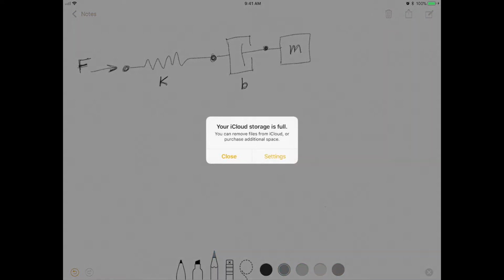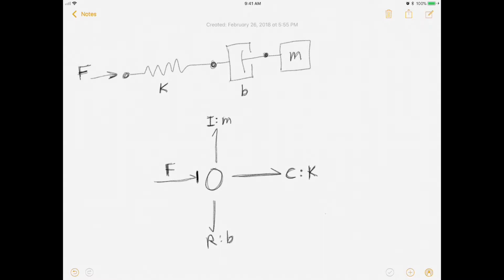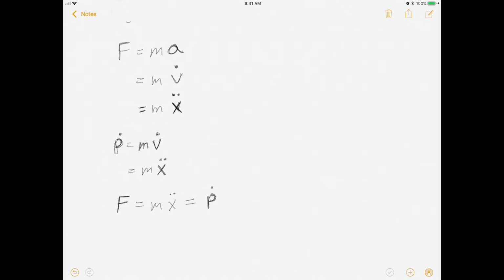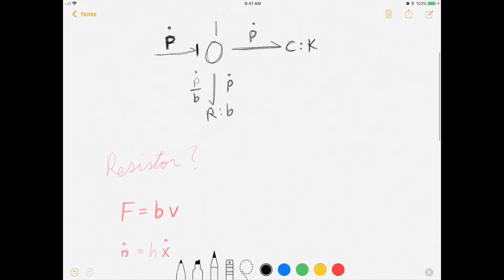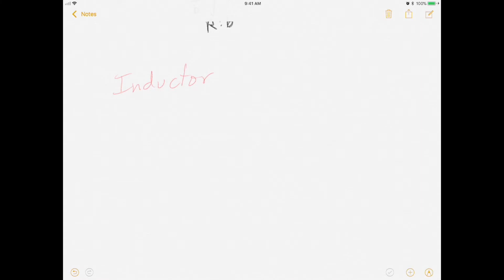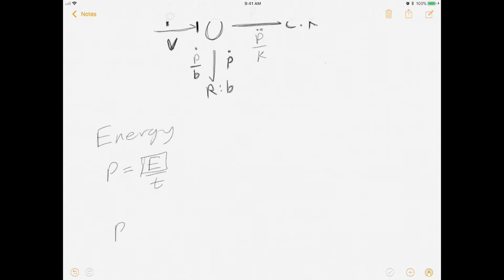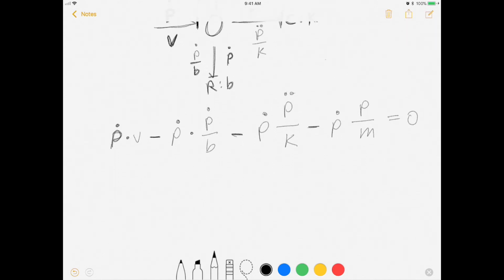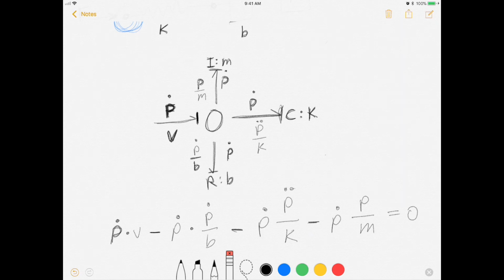DSC Part 4: [DEEPER DIVE] Bond Graphs/Equations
Here's a deeper dive into bond graphs